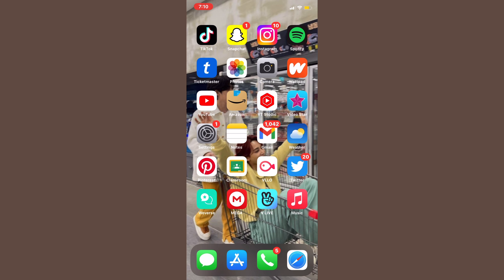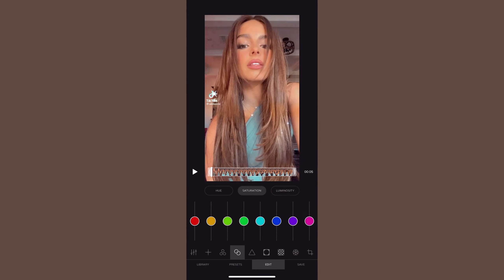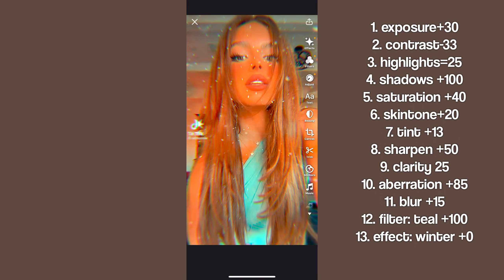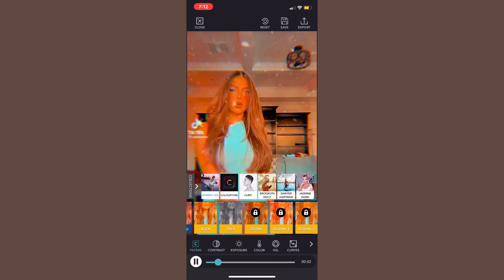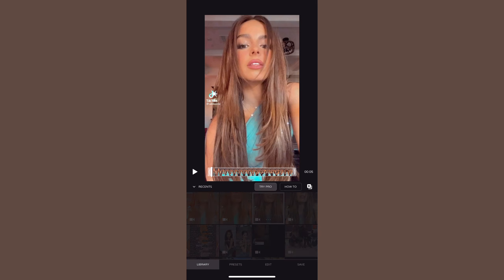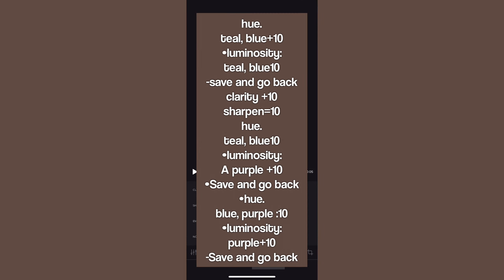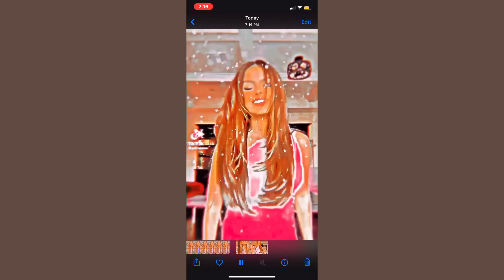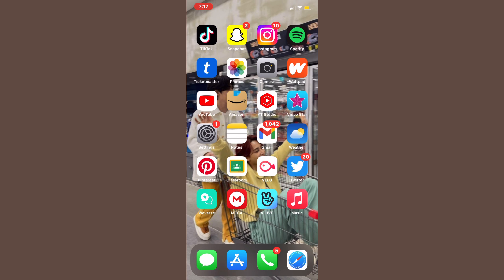BERYCHADDS COLOURING TUTORIAL | Aesthetics With Me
hey everyone, in this video I will be doing a colouring tutorial for @berychadds colouring! please give credits to them, not me :)